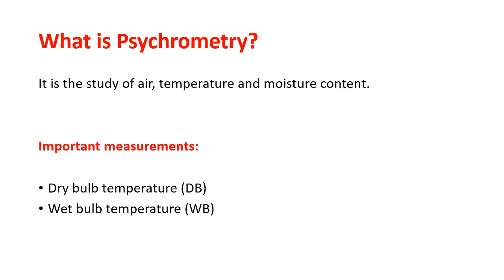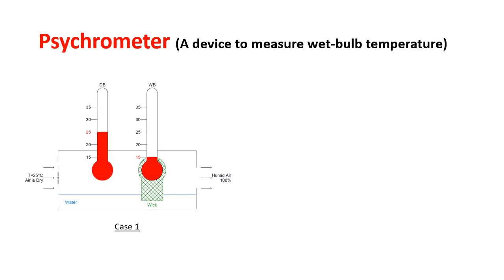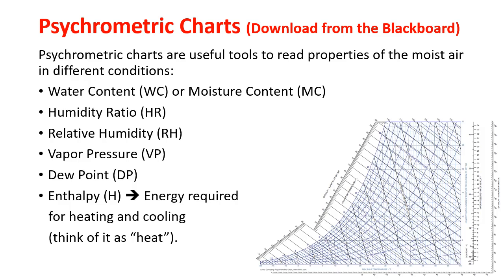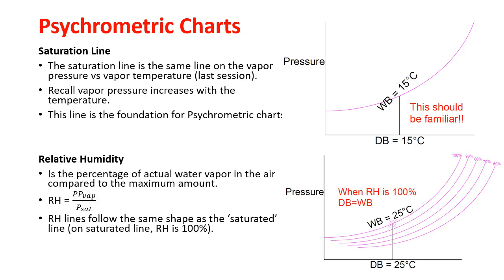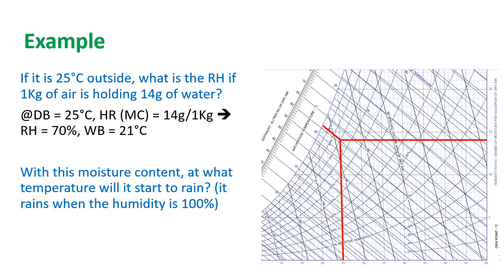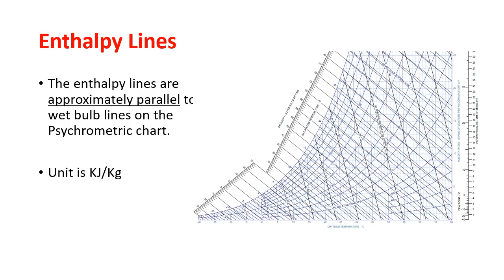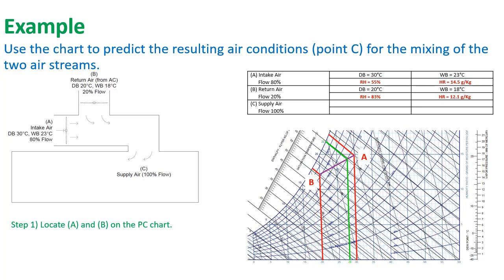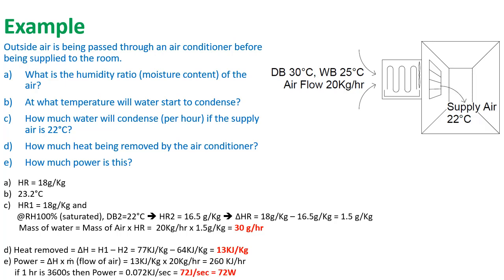Psychrometry and Psychrometric Charts